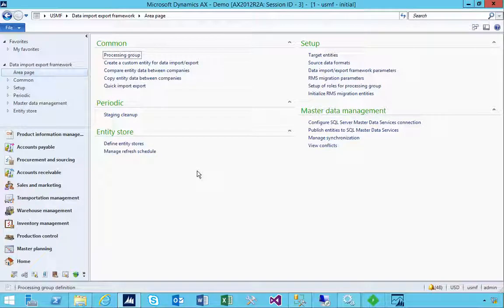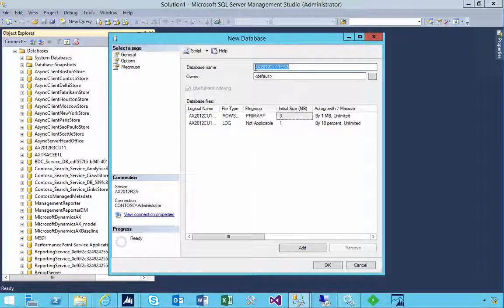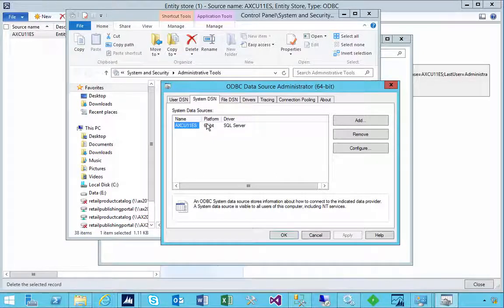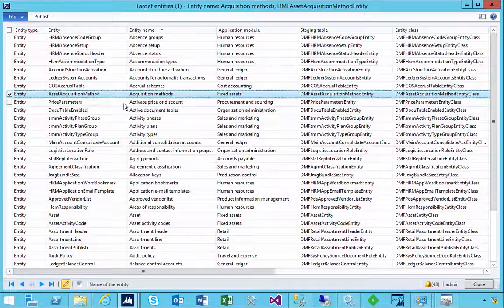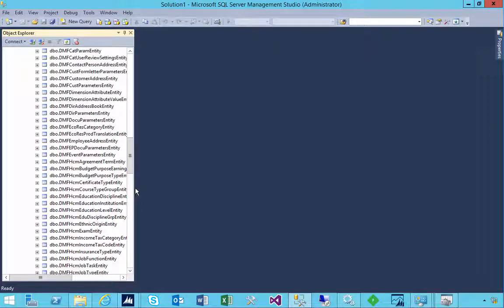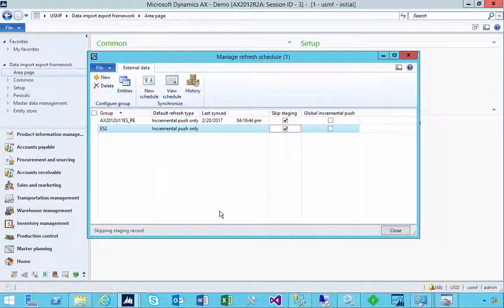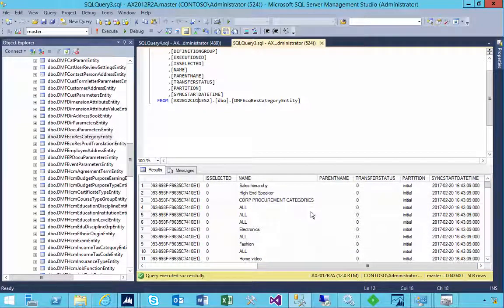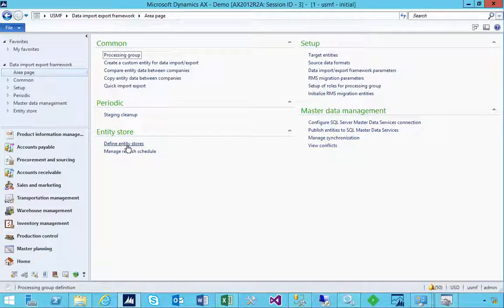How To Setting Up An Entity Store In AX2012 R3 CU11 - D365 -AX 2012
The entity store was released a while back as a hotfix and is included in CU11 for AX2012 R3. You can read more about it in this post and white paper. While there are a few notes in the white paper they aren’t that detailed on how to setup the entity store.

There are a few things that you will need to plan and do. First is where to store the data. Essentially the entity store is an extraction of data from the AX database to another database that you could consider as a data warehouse. The structure of the data that is moved over there is dependent on the data entity seeing this is built on DIXF. So if they entity only has one table then that is all the data that is moved, if the entity is complex, in that it joins a few tables, then you will end up with one table in the entity store as demoralized data. This is helpful for reporting because whoever needs to consume the data doesn’t have to do the joins as that work will have been done when the data is moved over to the entity store.

Here is a quick overview of how to setup the entity store

AX2012 R3 CU11